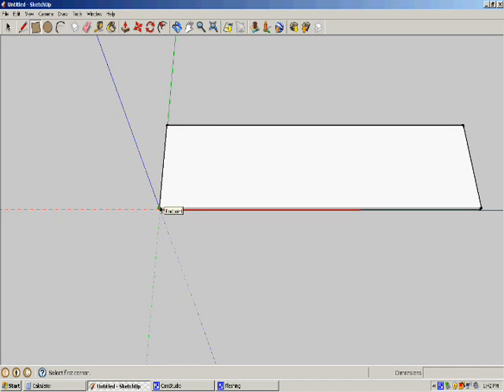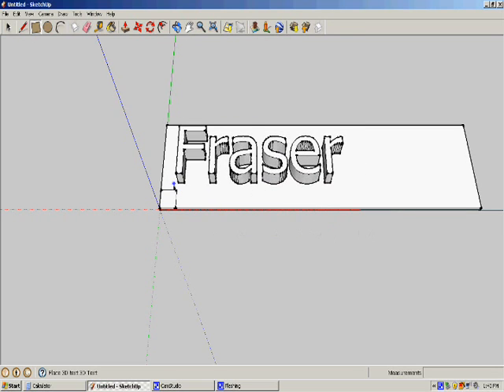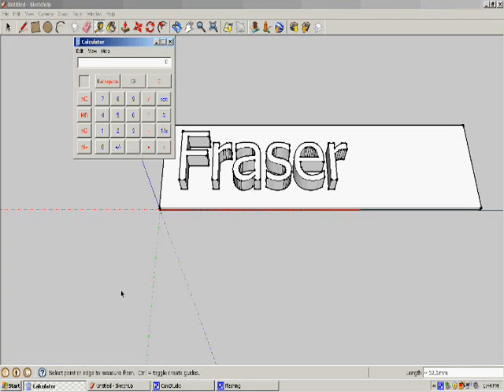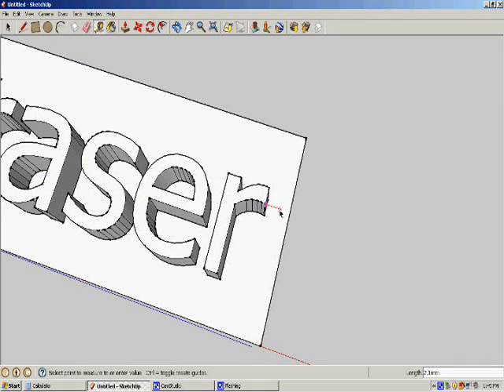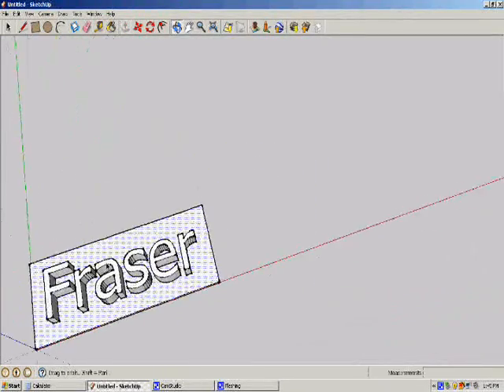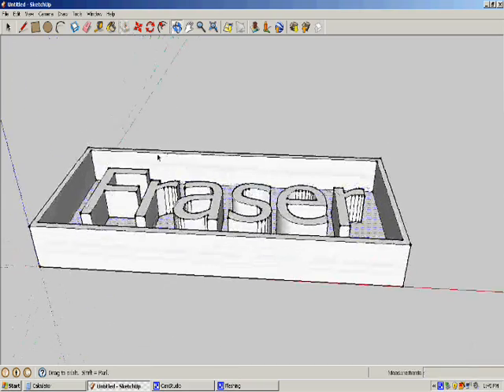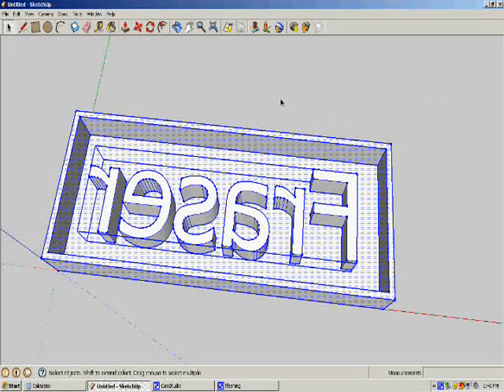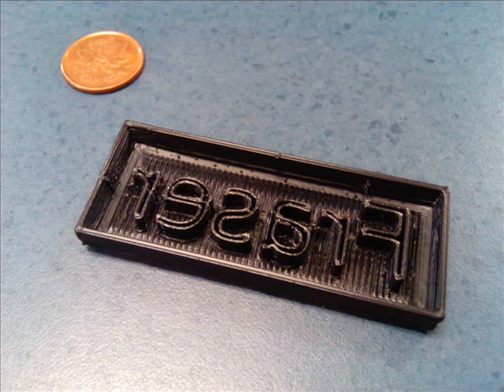Making (and Printing) a Stamp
for clay or other modelling compounds